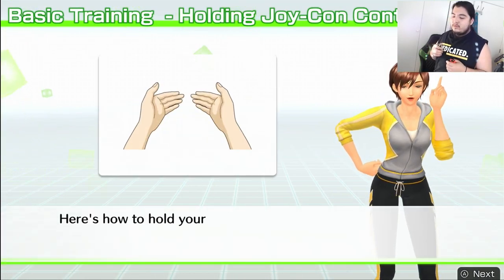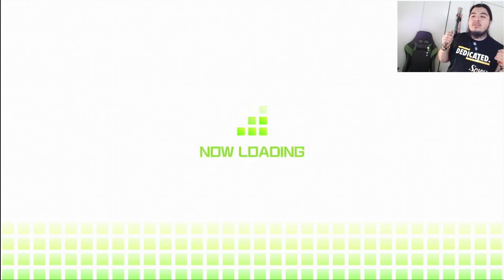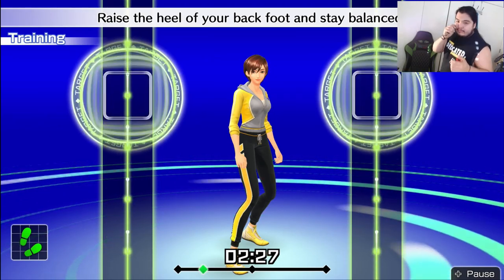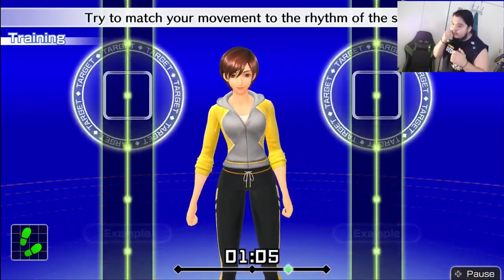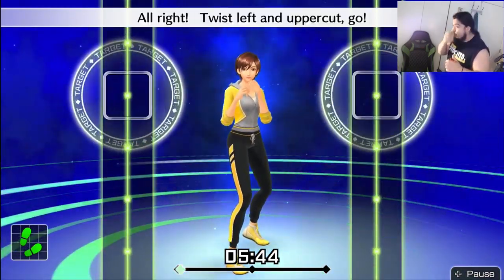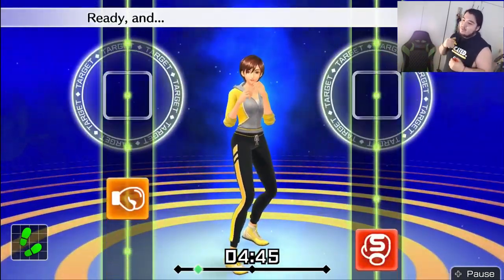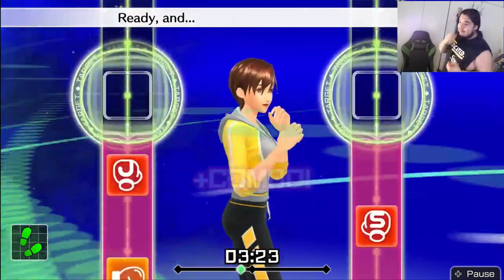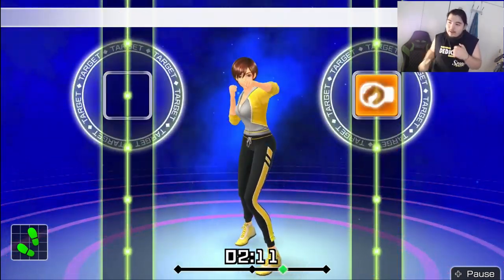So Much Power, So Much CRINGE | Fitness Boxing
Look im an idiot.